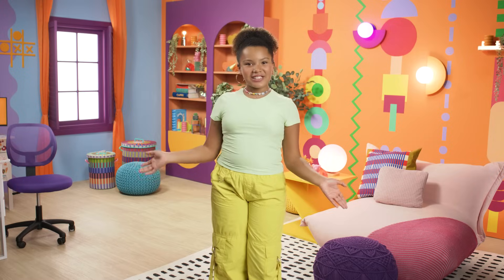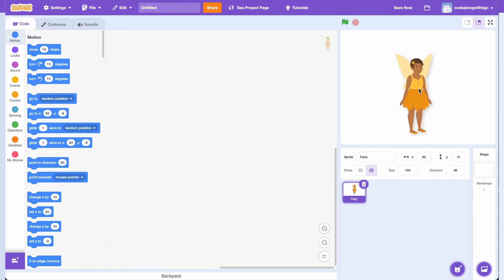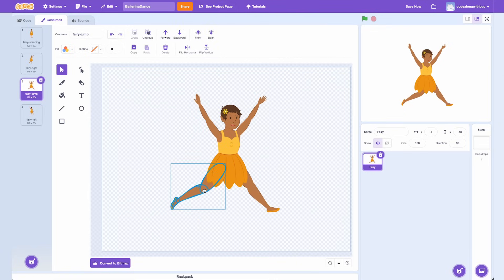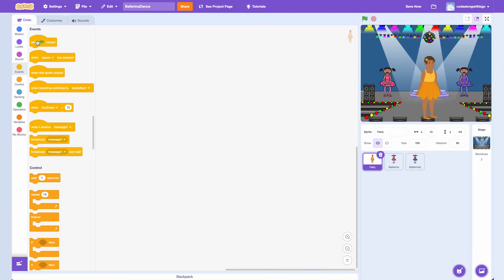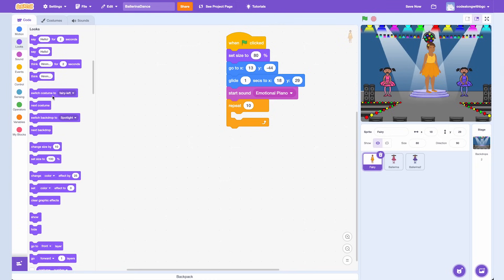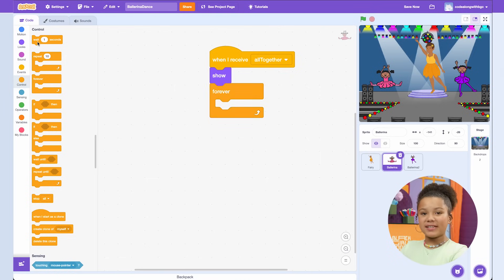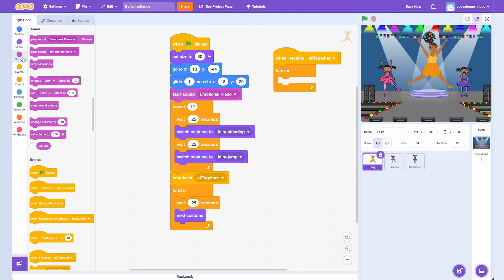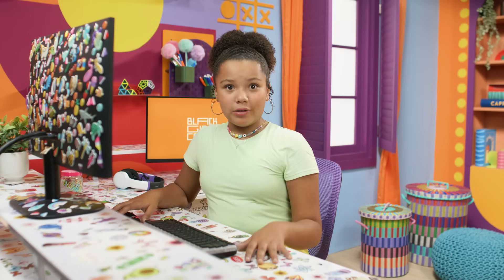💃 How to Code Your Own Digital Dance Performance in Scratch! | Code Along Jr. with Black Girls Code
Get ready to dance and code! 💃✨ In this fun and beginner-friendly Scratch tutorial, we’ll show you step-by-step how to create your very own digital dance performance. Use block-based coding to make characters groove to the beat, add animations, and sync dance moves with music! 🎶💻

🔗 Code Along and share your project with us for a chance to win prizes!

to learn more!

💡 What You'll Learn in This Video:
✔️ How to animate characters and make them dance
✔️ Use Scratch blocks to sync moves with music
✔️ Add custom backgrounds, effects, and stage lights
✔️ Learn the basics of game design and creative coding

🎨 Perfect for:
✅ Beginners learning how to code for kids
✅ Anyone who wants to create animations in Scratch
✅ Parents & teachers looking for an exciting coding activity
✅ Future game designers & digital artists 🎮👩🏾‍💻

🔗 Get Started with Scratch for Free!
🌐 Head over to scratch.mit.edu to start coding now!

Chapters:
0:00 Introduction
0:57 Add the Prima Ballerina
2:52 Add the Backup Dancers
4:18 Set Stage Backdrop
5:35 Code the First Dance
6:46  Bring in Backup Dancers
7:09 Code the Backup Dance Routines
8:24 Final Group Dance Routine
9:19 Test Full Performance
9:43 Recap: Concepts Learned
10:03 Save and Share Your Project